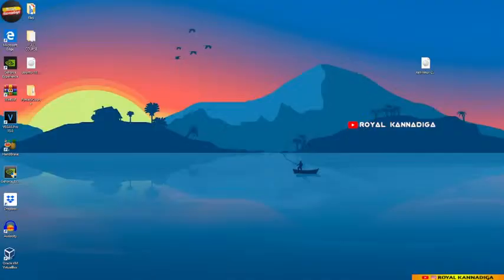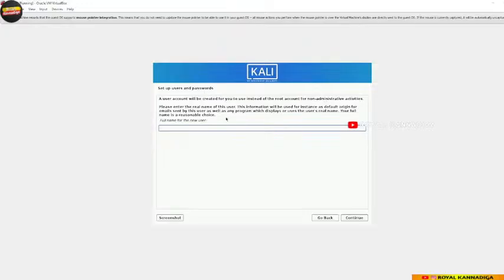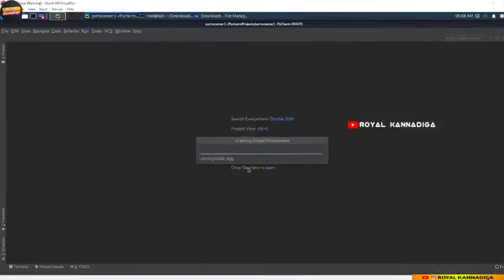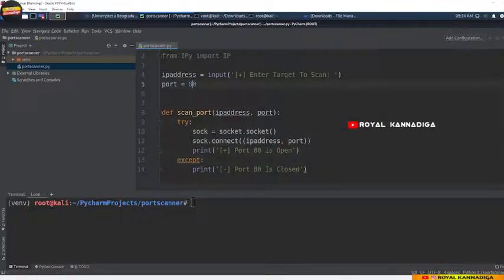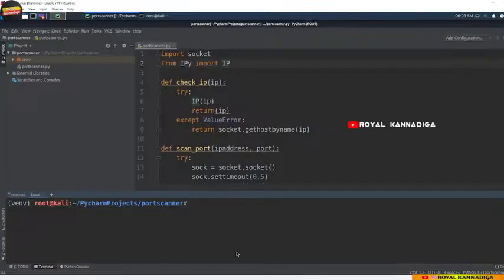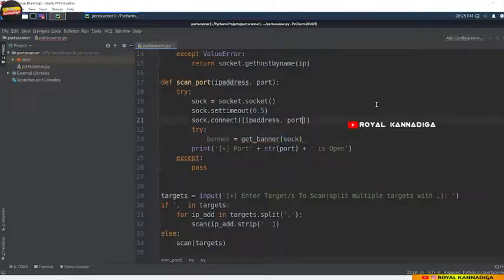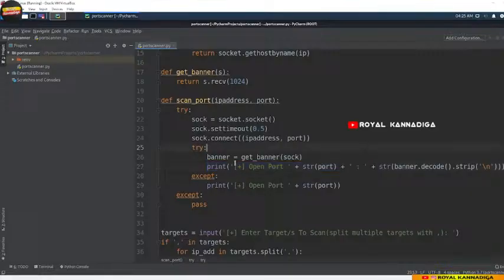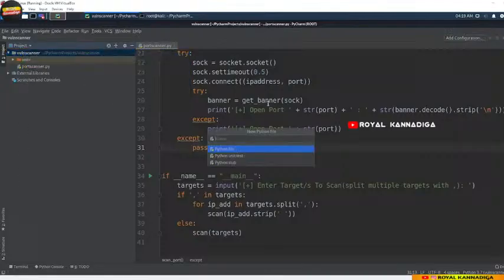🔴 LIVE: The Complete Python Hacking Course | Beginner To Advance 2026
Welcome to this LIVE Python Ethical Hacking Course where you will learn how to use Python for cybersecurity and ethical hacking from beginner to advanced level.
In this live session, we will explore how Python can be used to automate tasks, understand hacking techniques, and build powerful security tools. This course is designed for students, beginners, programmers, and cybersecurity enthusiasts who want to learn practical ethical hacking skills.
Python basics for hacking
Networking fundamentals
Reconnaissance and scanning techniques
Password security concepts
Cybersecurity tools and scripts